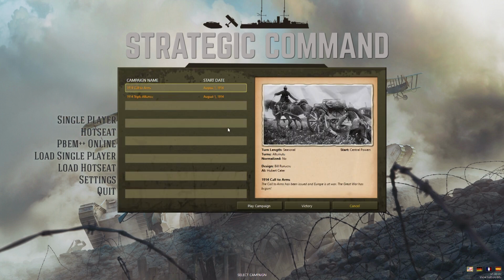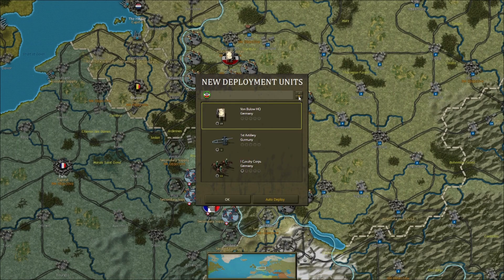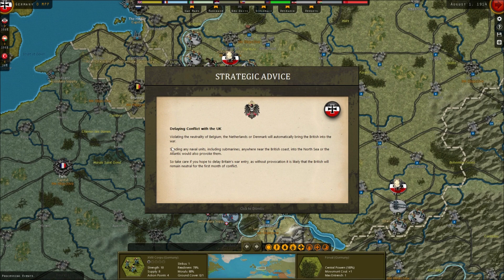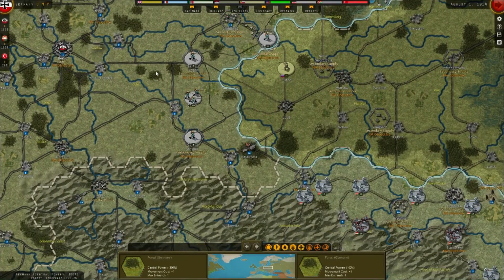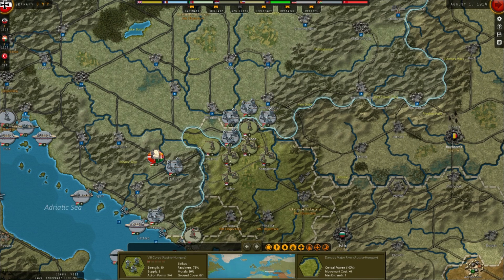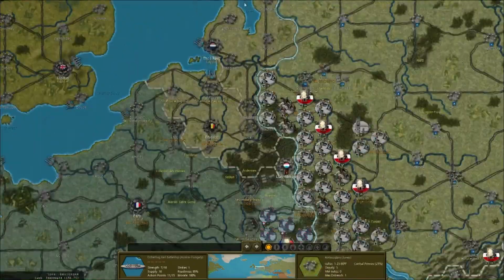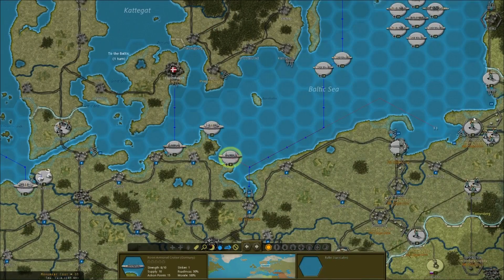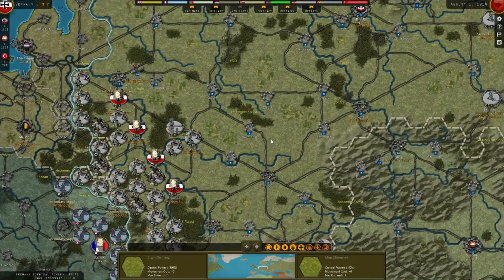Strategic Command World War 1 | EP1 | Central Powers | Let Battle Commence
The War to end all Wars is here.
Let Battle Commence

Info (from Steam)
Undermine the enemy’s will to resist through diplomacy and political intrigue while mobilizing your forces and developing new technologies and ways of waging war. From the Tank to the Aeroplane, the Submarine to the Aircraft Carrier, this war witnessed a massive outpouring of new weapons, and all of these are at your disposal to research and deploy.

Using the same upgraded engine as their recent hex-based WWII Grand Strategy games, Strategic Command: World War I allows you to enjoy the challenges faced by commanders on both sides of the 20th century’s first great conflict.

From the High Seas Fleet to Lawrence of Arabia, the Russian Revolution and the Zimmermann Telegram, the war will be won through strategic ingenuity as well as force. Can a German invasion of France capture Paris in a sweeping advance via Belgium? Can a naval blockade defeat the Central Powers? Will Russia succumb to revolution? All these questions and many more are yours to answer.

France, Italy, Russia, Serbia, the UK and the USA will be facing off against Germany, Austria-Hungary and the Ottoman Empire in our flagship campaign. Many other countries will likely enter the war on either side, such as Belgium, Greece, Portugal and Romania. Not forgetting of course the immense contribution of the British Empire to the Entente’s war effort.

UNITS
New unit types have been added including ANZACs, Colonial Corps and Mountain Corps.

Units are able to move and entrench, and trenches can be improved through researching Trench Warfare.

Naval Mines can be laid to protect your sea lanes – or to impede those of your opponent.

Reconnaissance Bombers will fulfil their historic role of spotting for the Artillery.

CAMPAIGNS
Three campaigns: 1914 Call to Arms, 1914 Triple Alliance (where Italy joins the Central Powers) and 1917 Fate of Nations.